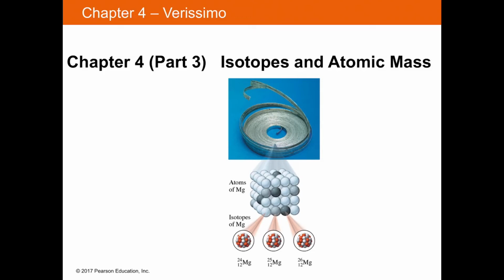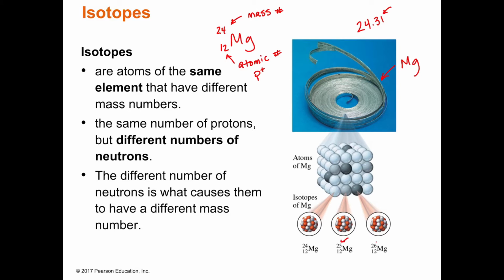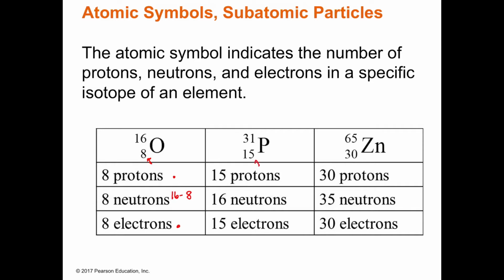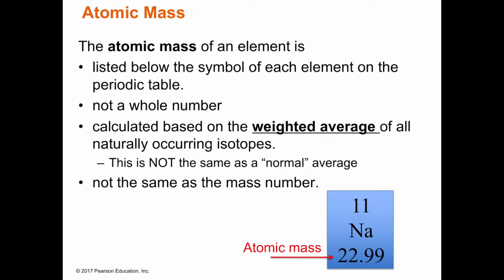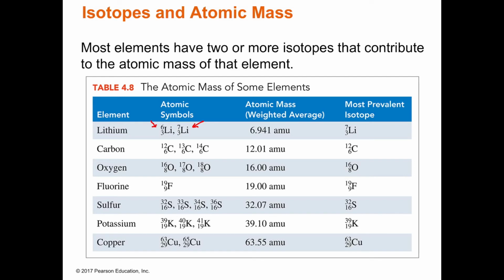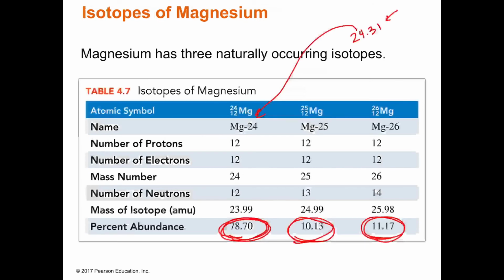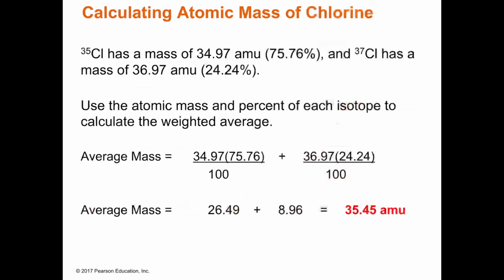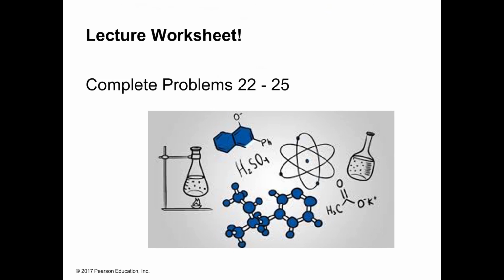Chem 10 - Chapter 4 Isotopes and Atomic Mass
Isotopes are atoms of the same element that have different mass numbers. They have the same number of protons, but different numbers of neutrons, which causes them to have a different mass number. The atomic mass of an element is calculated based on the weighted average of all naturally occurring isotopes. In this lecture, you will learn how to calculate a weighted average.